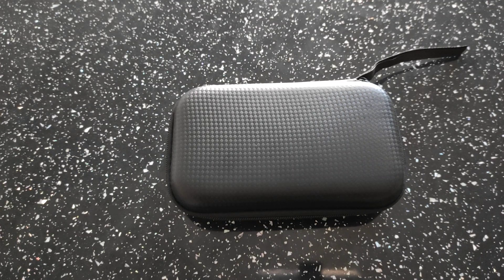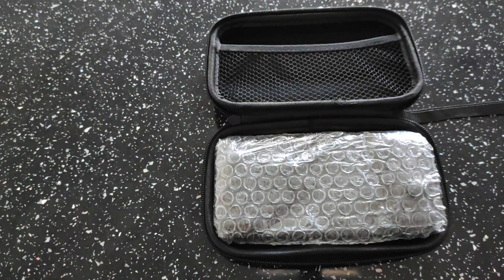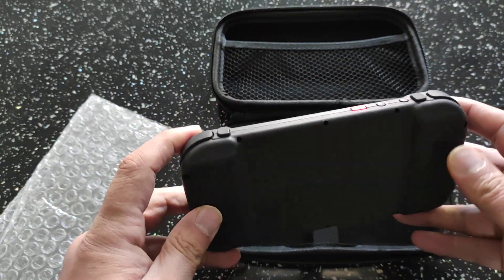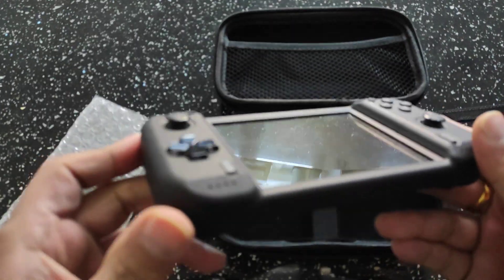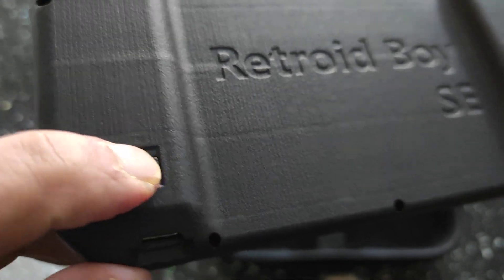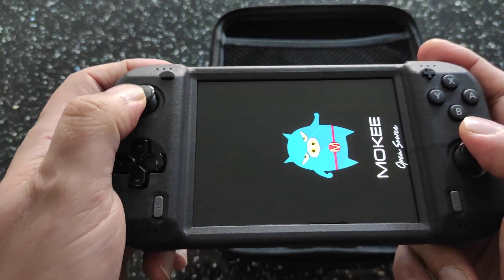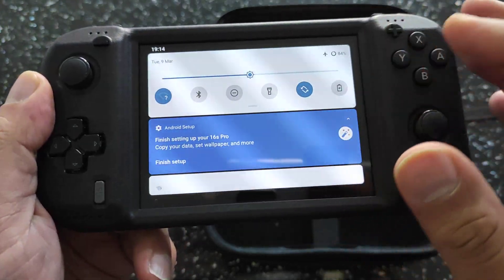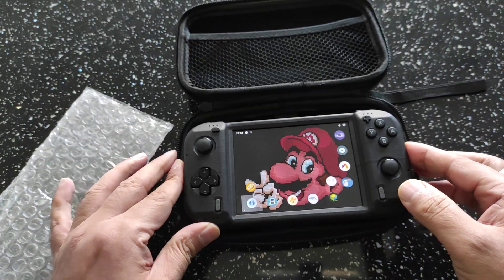Retroboy Snapdragon (Meizu 16 Pro with 855+) quick look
Let's take a quick look at the New Retroboy which is a shell case with a phone inside tailor made for different devices huge thanks to Retroboy for sending this sample out i will update about buying links soon check out the specs below.

Specs
RetroidBoy SE Modular case
Screen:Optional 4:3/3:2/16:9
CPU:Snapdragon 855 + 865
RAM: Phone dependant
Storage: Phone dependant
Storage: EXT External MicroSD
Battery: Phone dependant

Other models
following models built already: Lg300 with Snapdragon800 5.2 inch 4:3 screen.  Meizu 15 with 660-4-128G. Sony xz1c with 835-4-32G. Mi6 with 835. Meizu16spro with 855++8-128/256. Redmi K20pro with 855. Samsung S20+